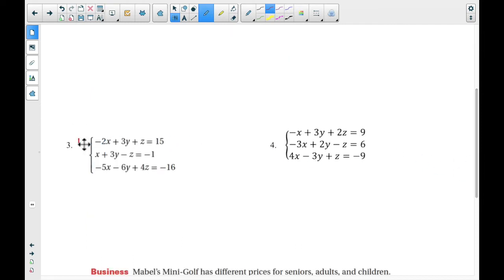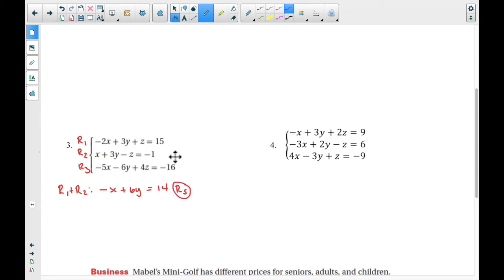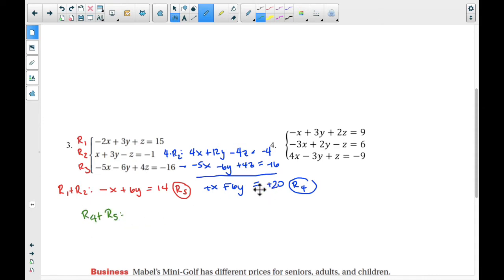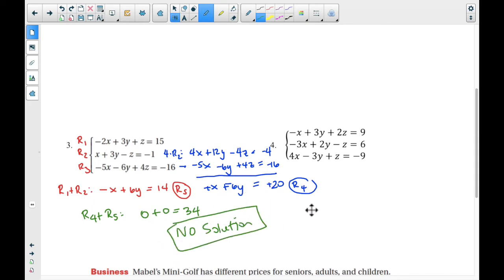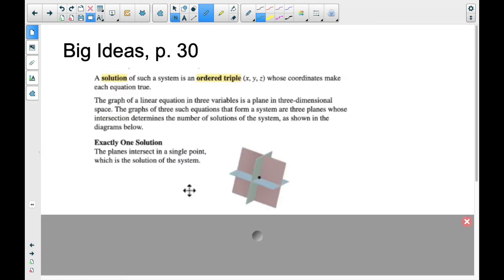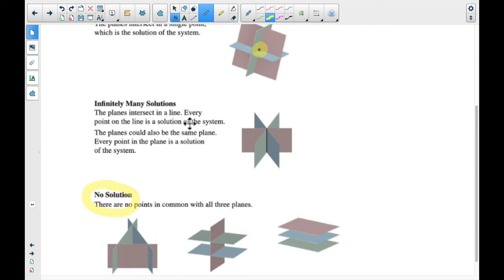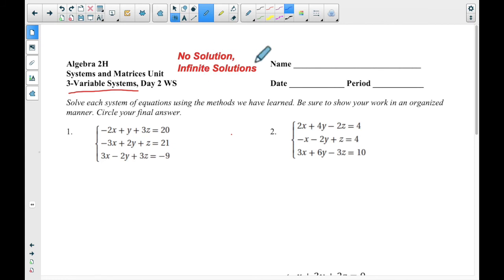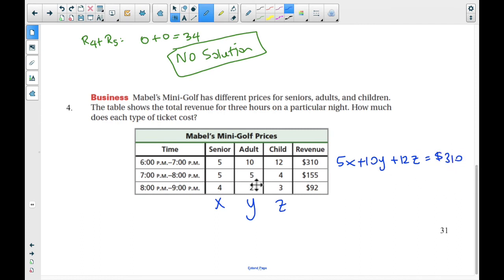3 Variable Special Cases